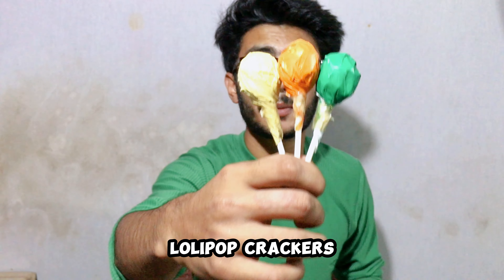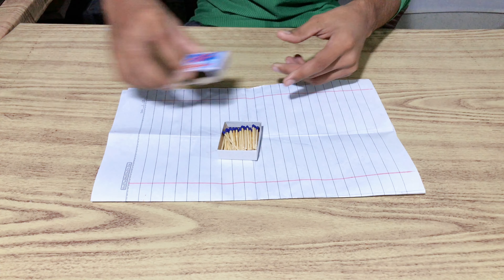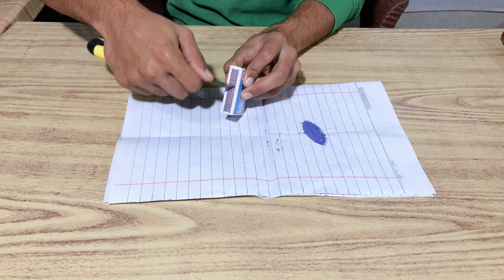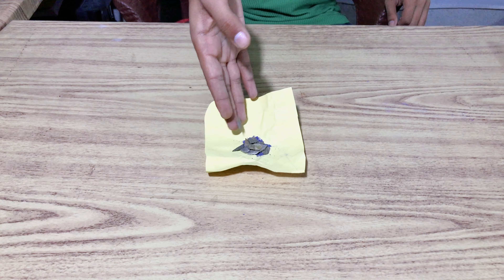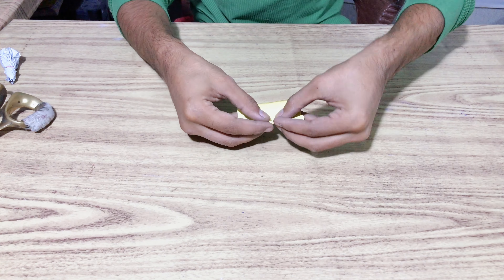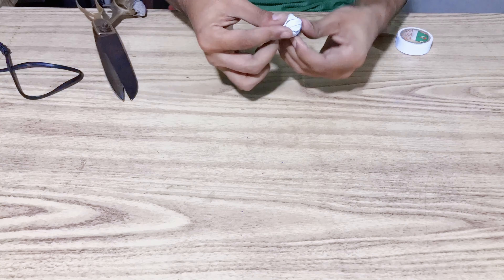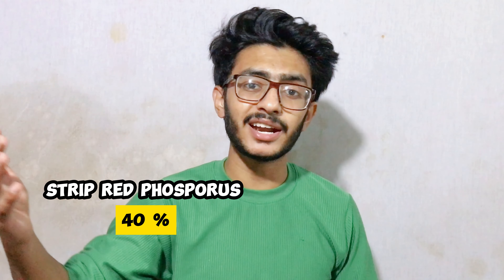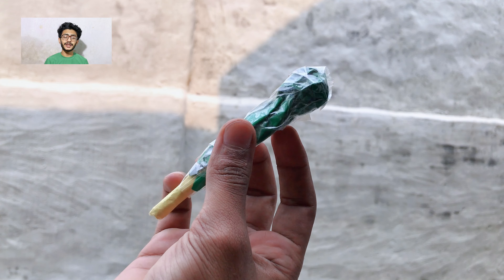How to make lollipop crackers using matchsticks super easy | diwali pataka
In this experiment, An easy Guide: How to make lollipop Crackers at home. Discover the super easy way to craft diwali lollipop crackers from paper.